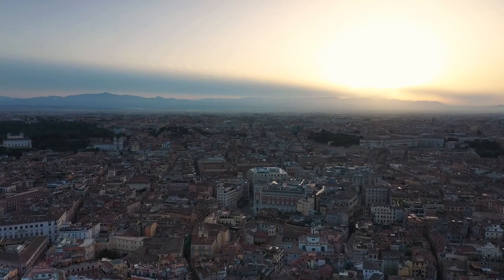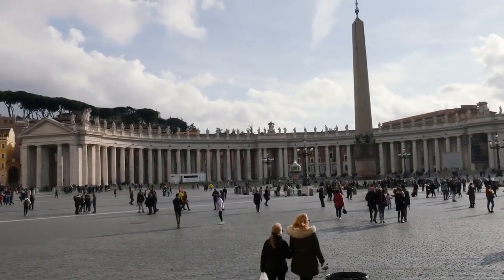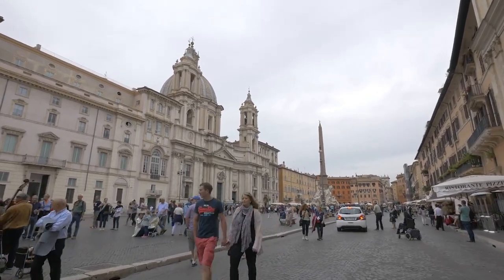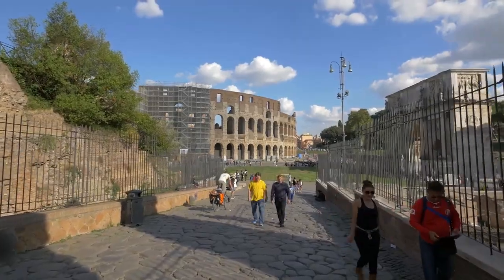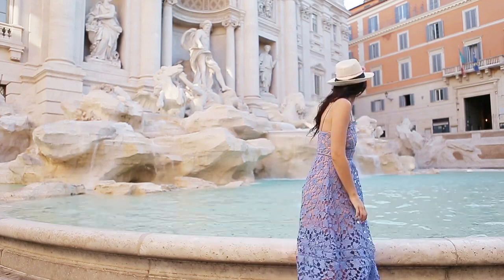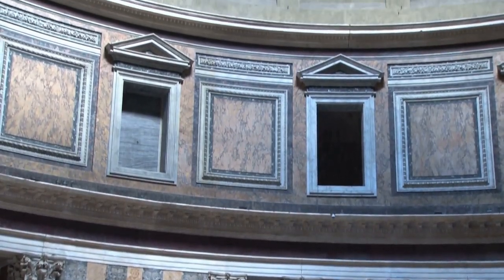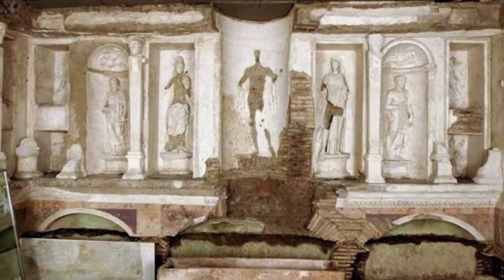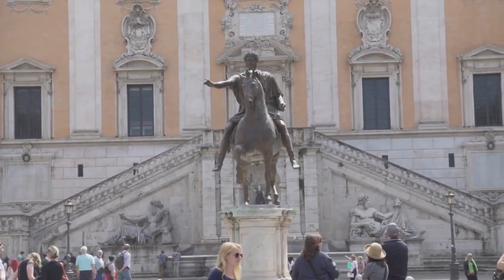12 Top Things to do in Rome- Rome, Italy City Guide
In today's video, we'll be walking you through twelve places you simply must add to any Rome travel itinerary.  There is a reason for the famous saying, "when in Rome, do as the Romans do." Rome was one of the most bustling city centers for civilization and offers a unique insight into the past.  Few cities are saturated with so much history and vibrancy, and even fewer provide access to wander these places on your own or as part of tour groups.  Watch this Rome travel vlog to see which places make it to Romes top 10 attractions and top things to do list.

Welcome to the Travel Depot channel where as a travel vlog we will be posting travel guides and travel videos of your favorite destinations.